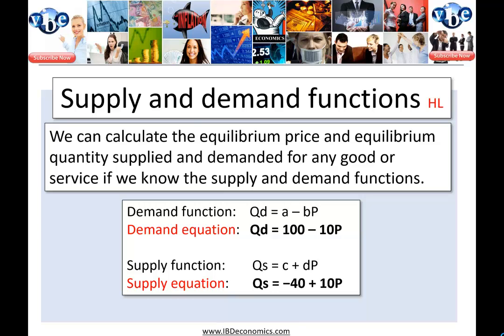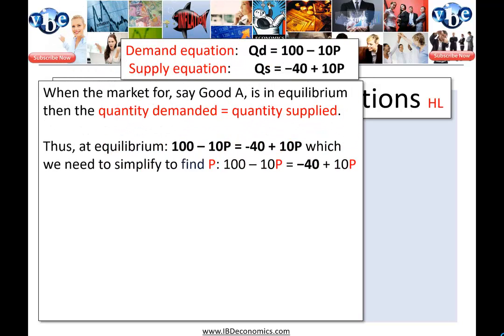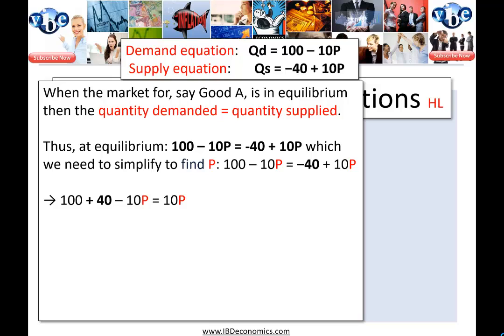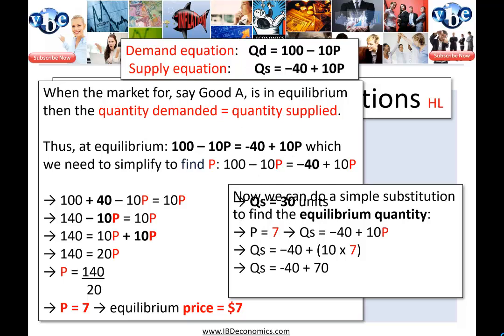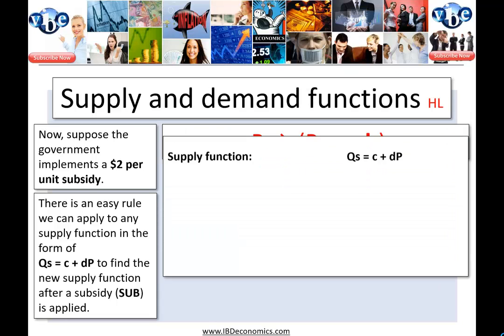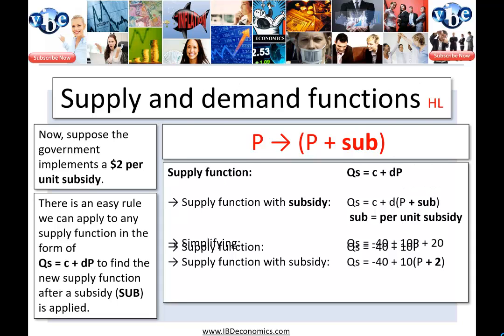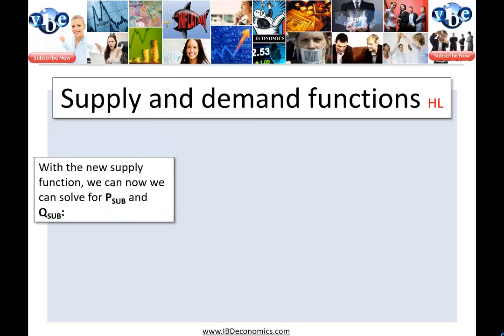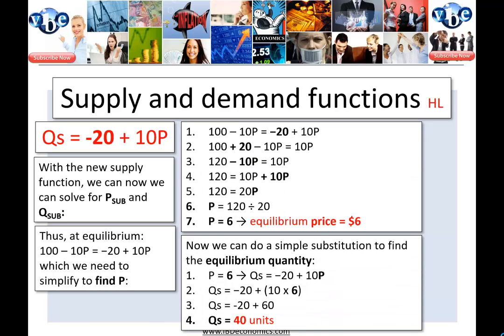IB Economics - Subsidies HL